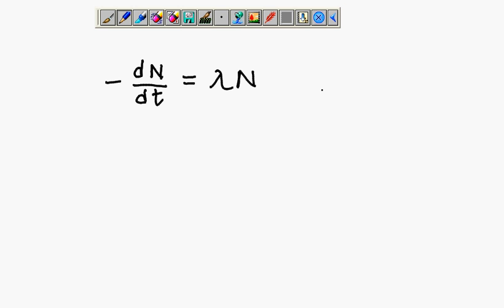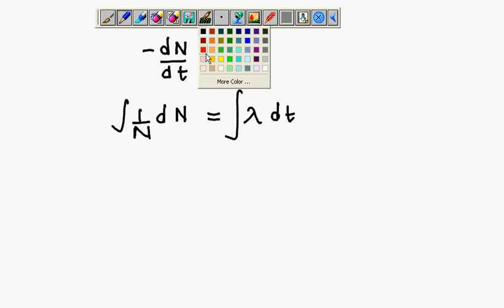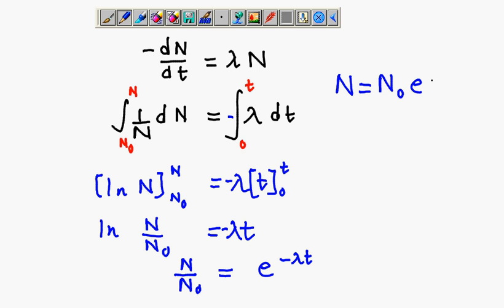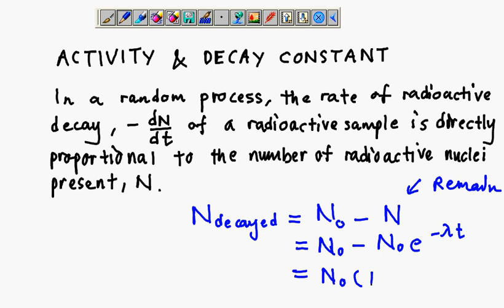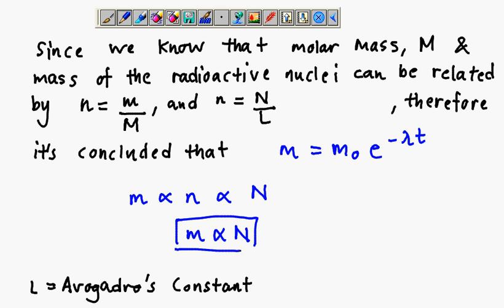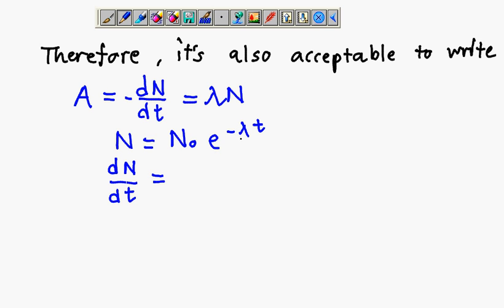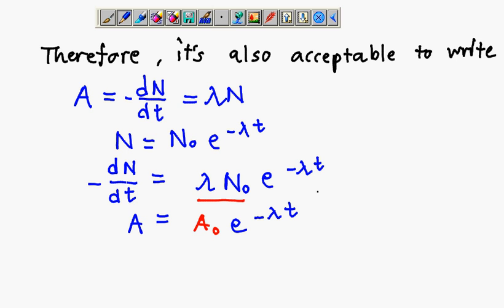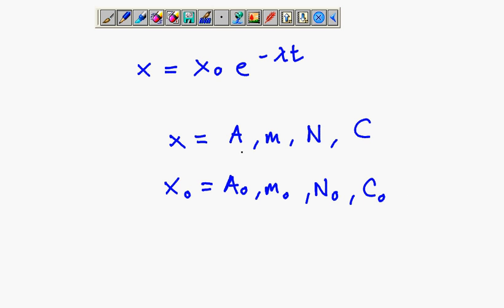Nuclear Physics Lecture 1